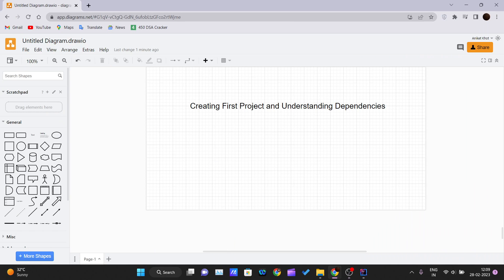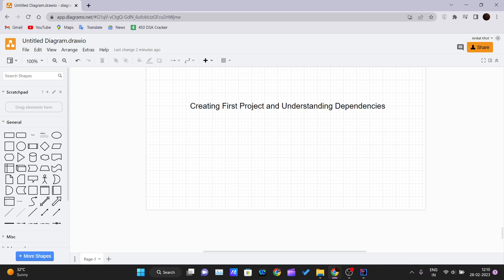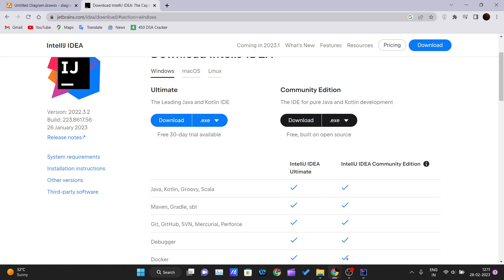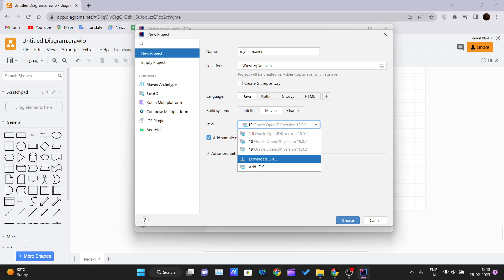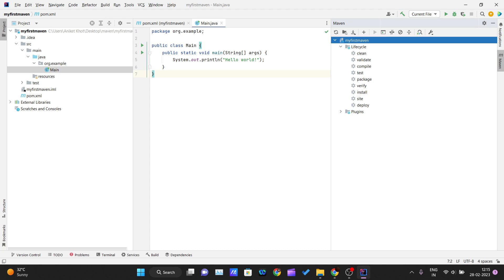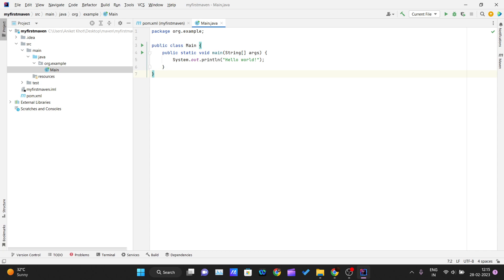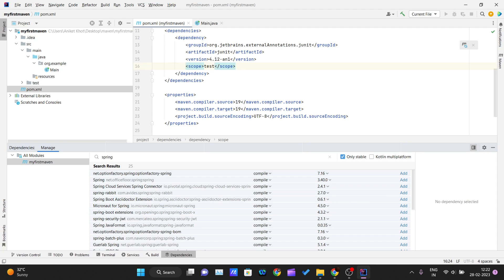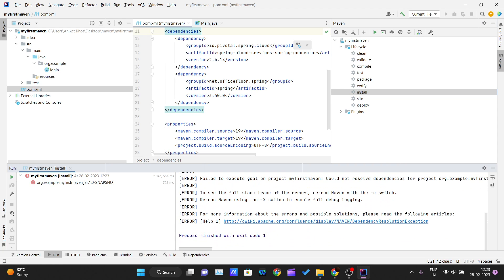How to Create a Maven Project in IntelliJ IDEA?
In this tutorial video, you'll learn how to create a new Maven project in IntelliJ IDEA, a popular Java IDE. The Maven project management tool provides a simple way to manage dependencies and build Java applications. We'll walk you through the process of creating a new Maven project, configuring project settings, and adding dependencies. We'll also cover some of the key features of IntelliJ IDEA, such as code completion and debugging, that will help you develop your Java project more efficiently. Whether you're a beginner or an experienced Java developer, this tutorial will give you a solid foundation for creating Maven projects in IntelliJ IDEA. So, let's get started!

Next, we will move on to basic Maven commands and how they are used in the build process. We will cover commands such as clean, compile, package, install, and more. We will discuss how to use these commands to build and manage your Java projects in an efficient manner.

Throughout the tutorial, we will provide real-world examples and walk you through how to use Maven to build and manage your Java projects.

By the end of this tutorial, you will have a strong understanding of Maven and be able to effectively use its lifecycle and commands to build and manage your Java projects. Whether you are a beginner or an experienced Java developer, this tutorial is a great resource to add to your toolkit.